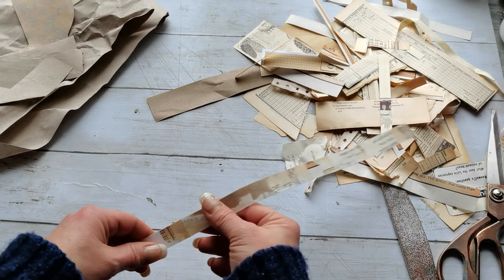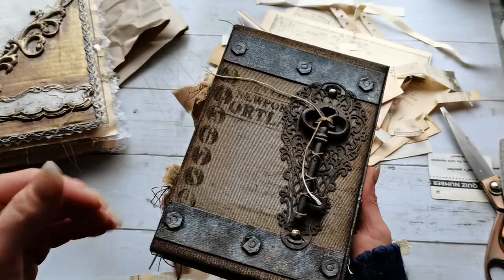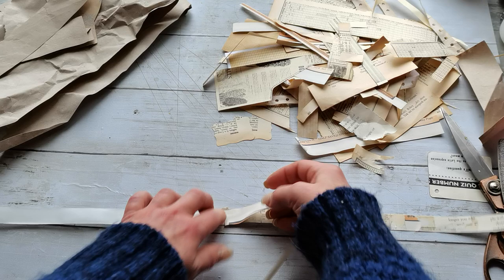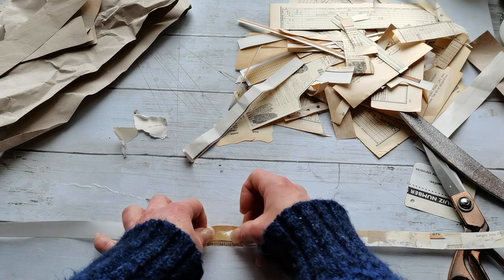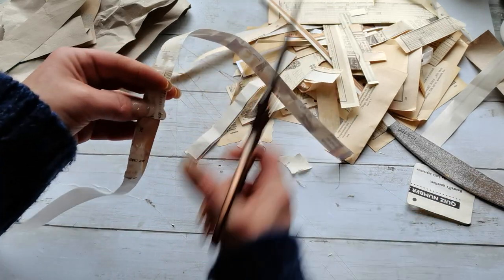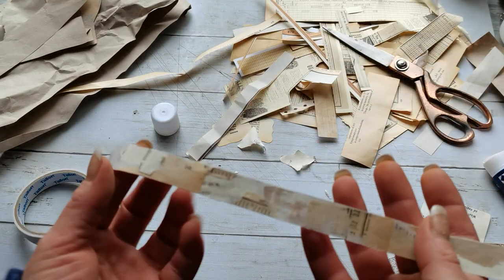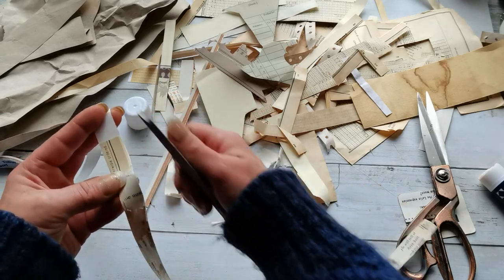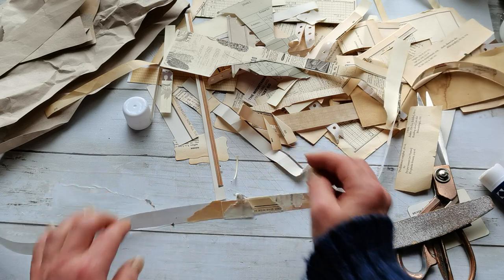Adhesive Collage tape Easy Craft- scrap your stuff